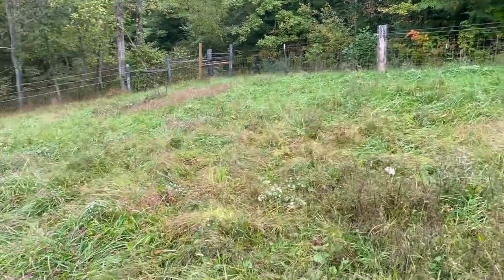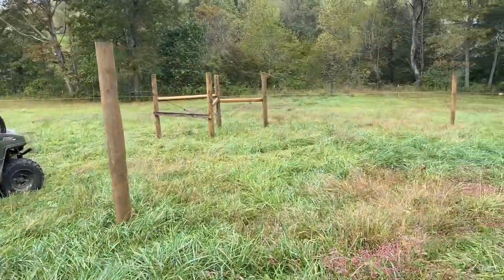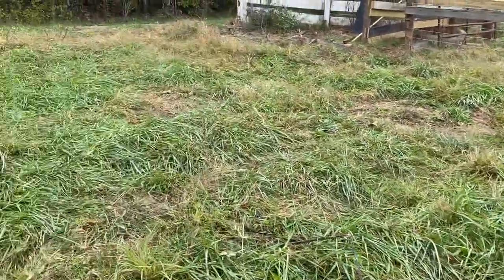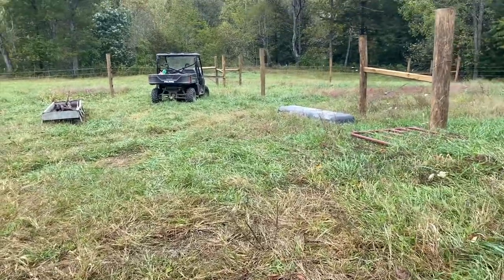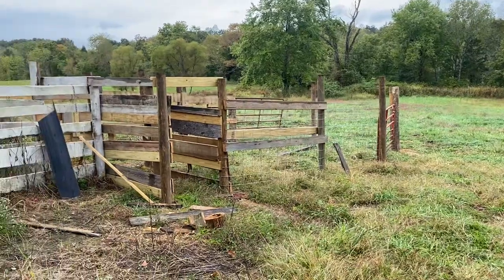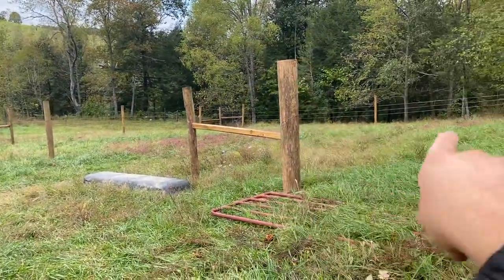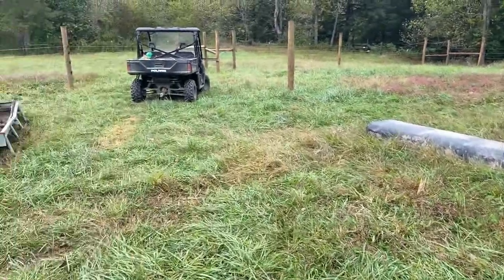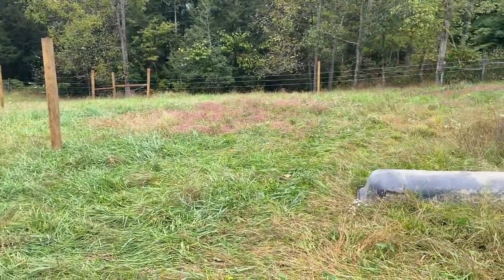The construction of our photo pen.